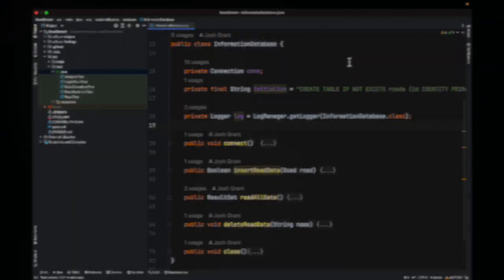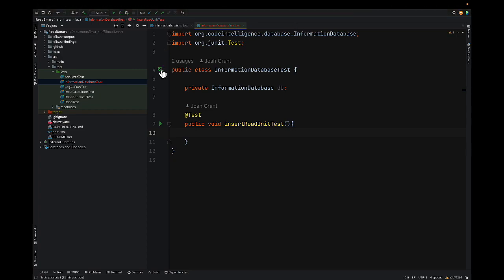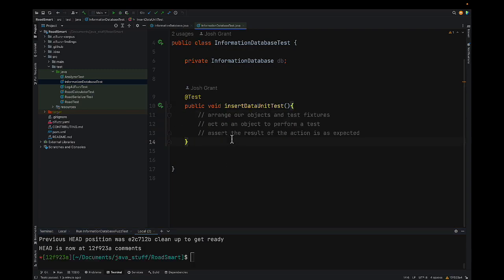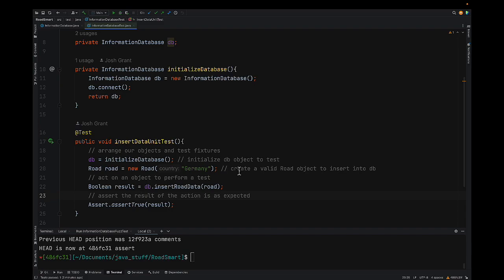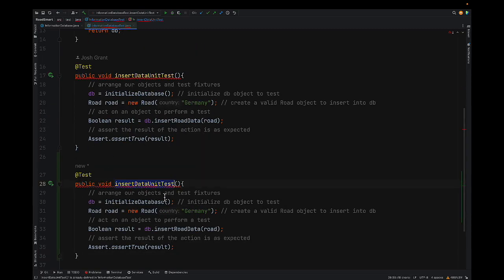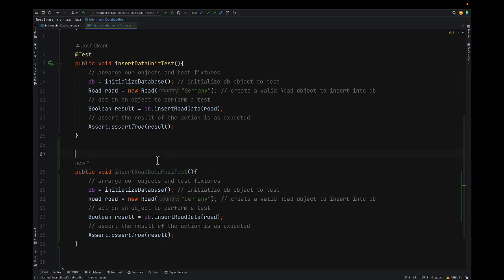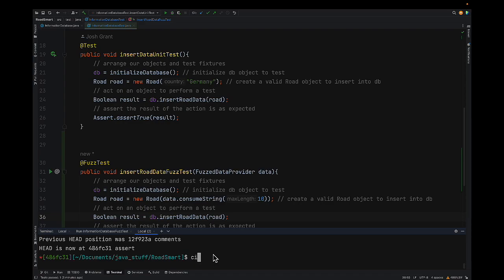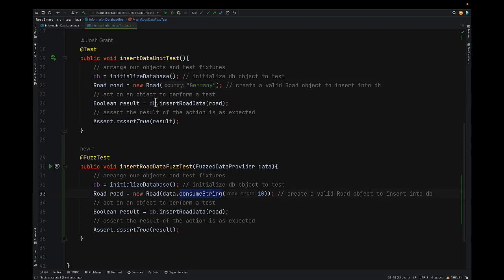How to build a unified workflow for functional and security testing using JUnit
Learn about:
- three reasons why developers love JUnit
- What JUnit is used for
- how to build a unified workflow for security and functional testing using JUnit (code example)

Chapters:
0:00 Intro
0:24 3 Reasons why devs love JUnit
1:08 What is JUnit used for
2:59 Adding a unit test (code example)
10:11 Adding a fuzz test (code example)

Links and Resources:
- Tool: CI Fuzz CLI